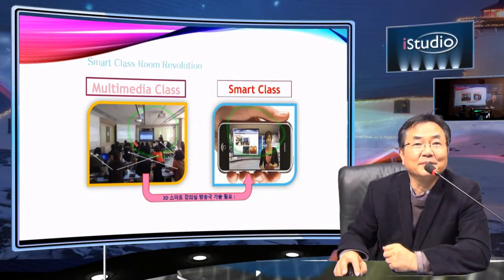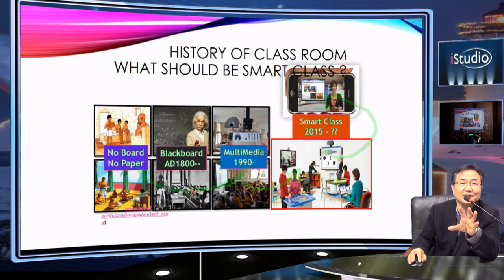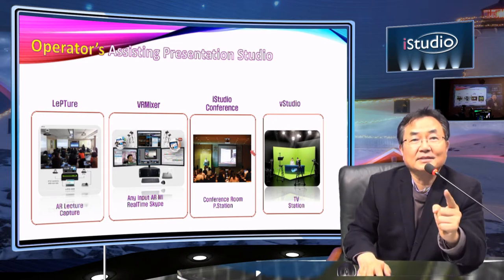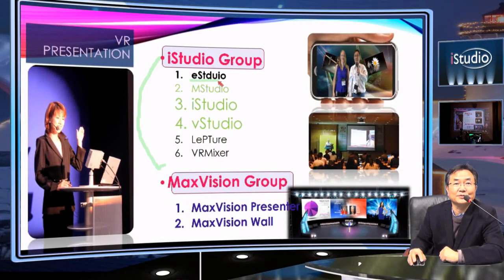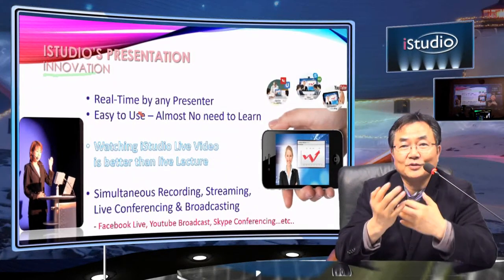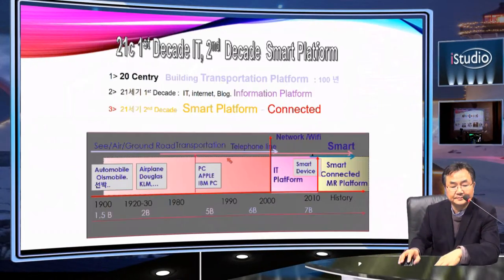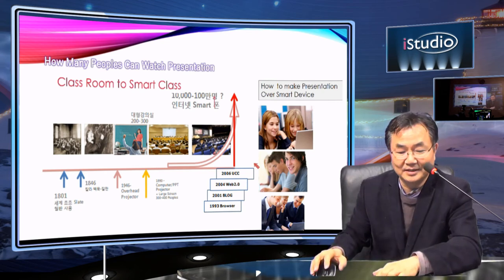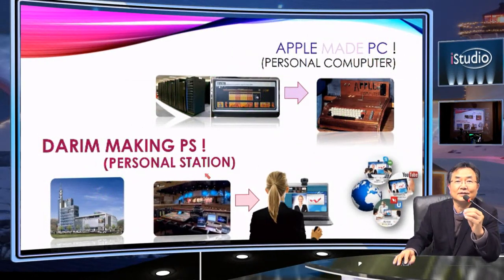XMAS PResents from Darim - iStudio Smart Presentor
NEw Patent Technolgies enable any person do live presentaion from any place. iStudio is a personal Station where you can create own Studio in minites, create own cameras in your virtual Studio from a real cameras, and do all operation by your-self without any camera men, operator but your self.  It is so easily designed that all operation can be done in realtime.  All concepts are intelligently designed for novice peoples to make CNN style presentatoin from any place, any time, by any person.